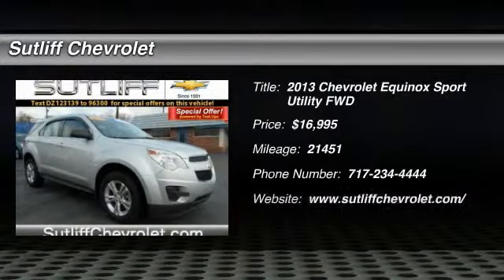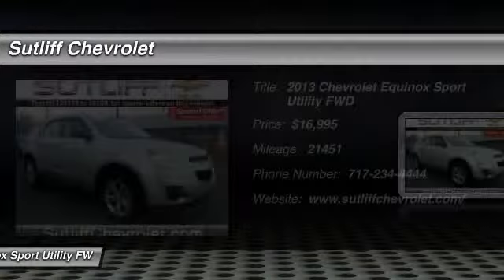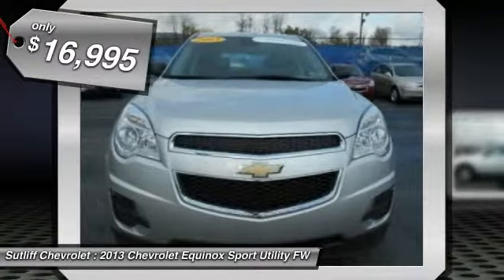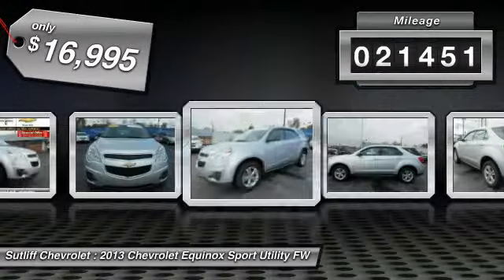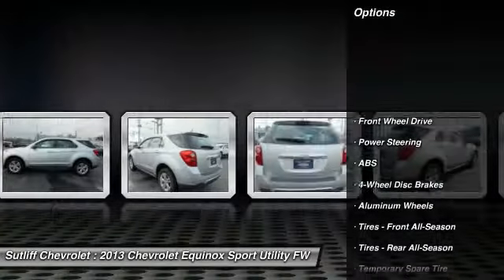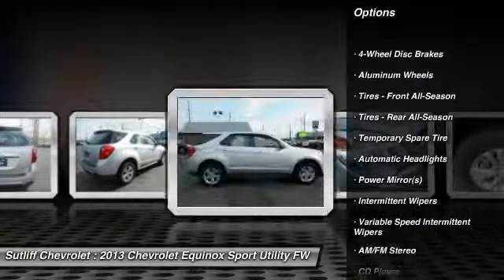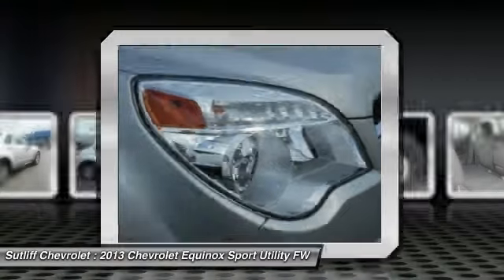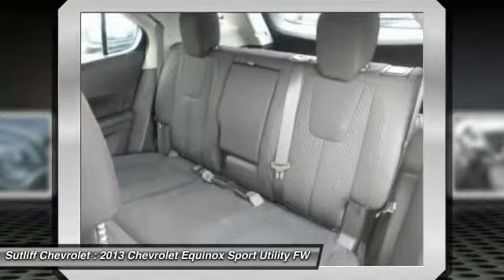2013 Chevrolet Equinox Harrisburg PA 65074B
2013 Chevrolet Equinox LS

Sutliff Chevrolet
1251 Paxton St

***CarFax One owner***. Silver Bullet! GM Certified! This 2013 Equinox is for Chevrolet nuts looking far and wide for an outstanding, low-mileage creampuff. It is nicely equipped with features such as ***CarFax One owner***. Take some of the worry out of buying an used vehicle with this one-owner gem. GM Certified Pre-Owned means you not only get the reassurance of a 12mo/12,000-Mile Bumper-to-Bumper limited warranty, but also a 2yr/24,000-Mile Standard CPO Maintenance Plan, up to a 5-Year/100,000-Mile, $0 Deductible, Fully Transferable, Powertrain Limited Warranty, a 172-point inspection/reconditioning, 24/7 roadside assistance, Courtesy Transportation, 3-Day/150-Mile Customer Satisfaction Guarantee, 3 month trial OnStar Directions & Connections Service if available, SiriusXM Radio 3mo trial if available, and a vehicle history report. Consumer Guide praises Equinox for its passenger and cargo room, and quietness.